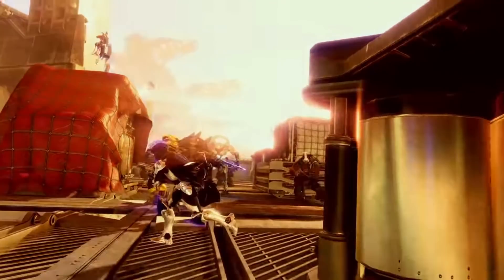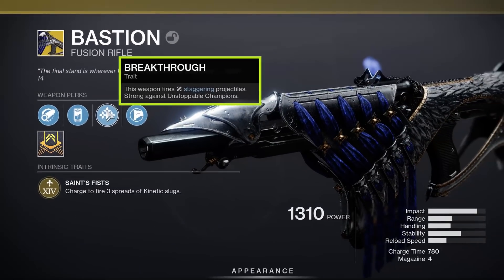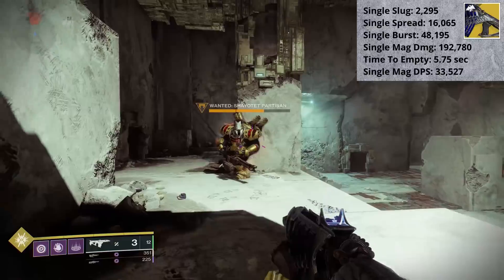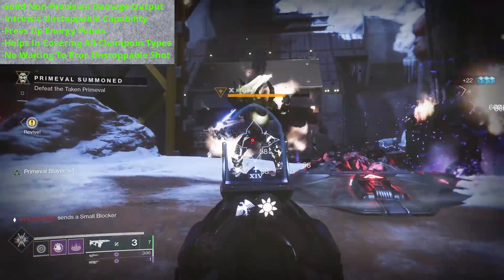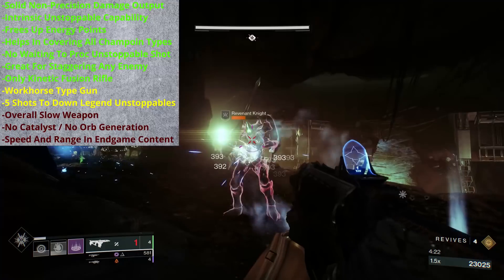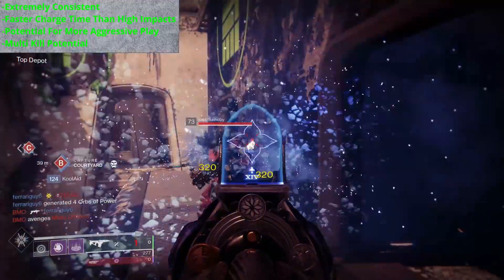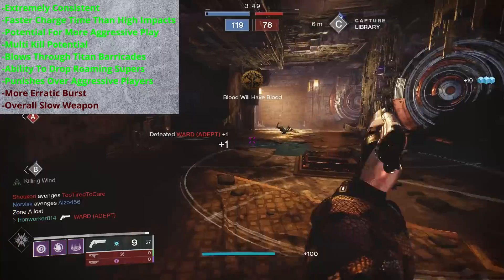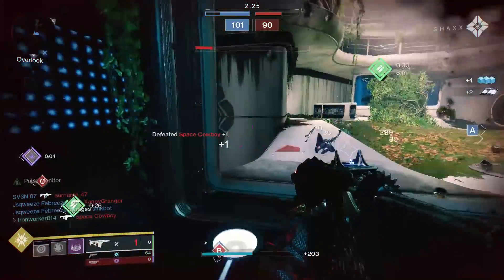THE UNSTOPPABLE BASTION [Destiny 2] Full PvE / PvP Review and Damage Breakdown!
In this video we'll be taking a look at the Exotic Fusion Rifle, Bastion.  It's been a powerful weapon in PvP since it's release in Season of Dawn, but in Season of the Splicer, Bungie did hit it with a small nerf to try and reign it in a touch.  To make it a bit more useful in PvE though, the weapon did have an Unstoppable Intrinsic Trait added!  So I'll put Bastion through it's paces to see how it's holding up here in 2021!

Time Stamps
0:00 Intro
1:14 Stats and Perks
2:27 PvE
8:04 PvP
12:35 The Verdict